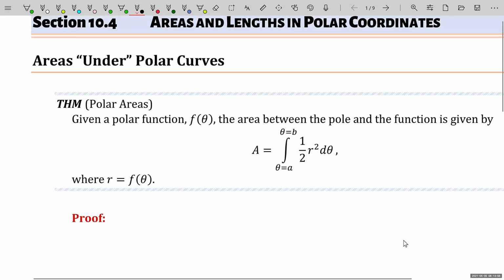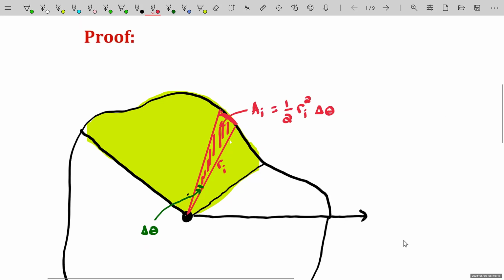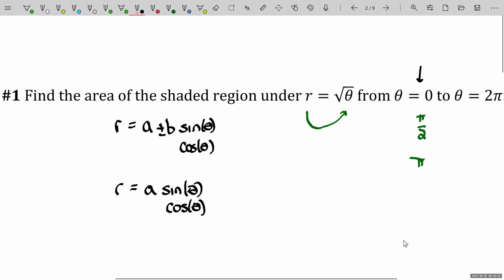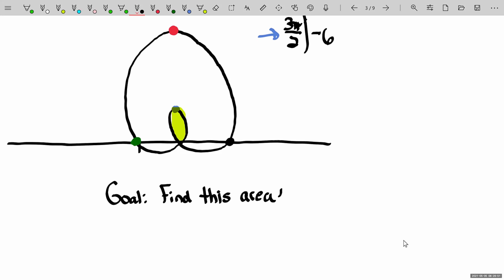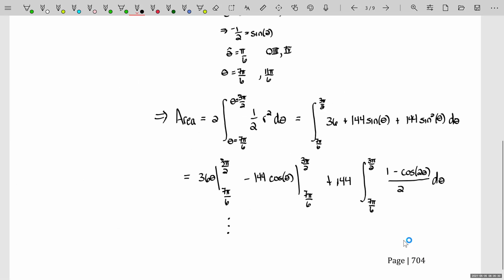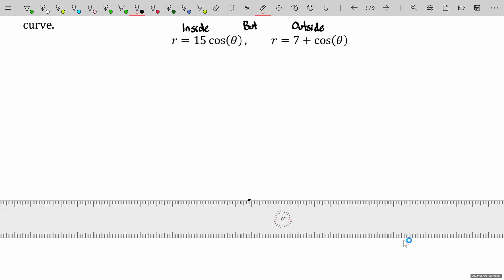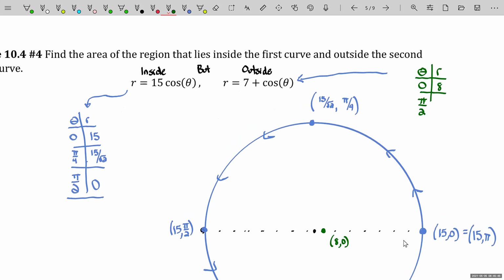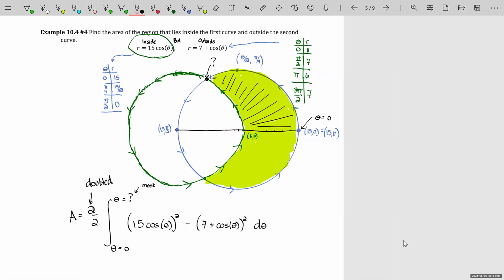10.4 (Part 1)